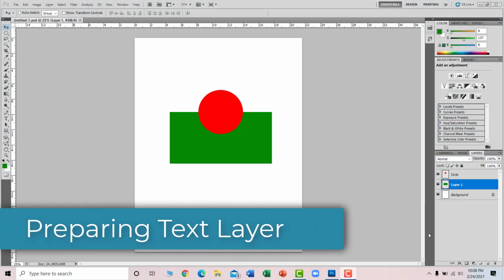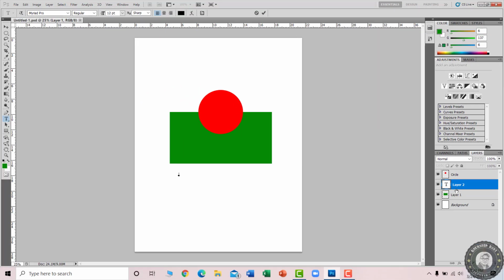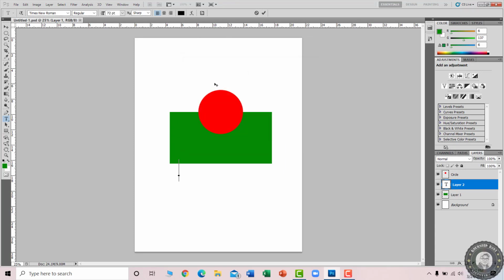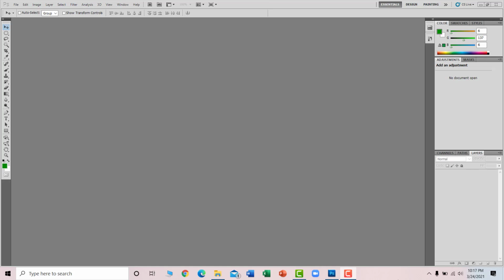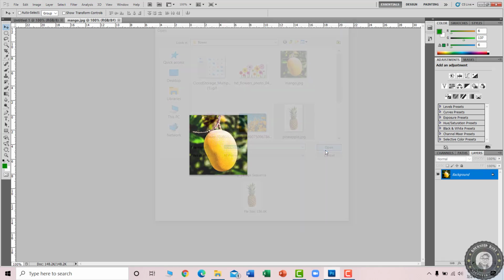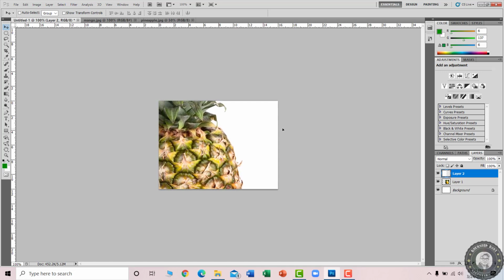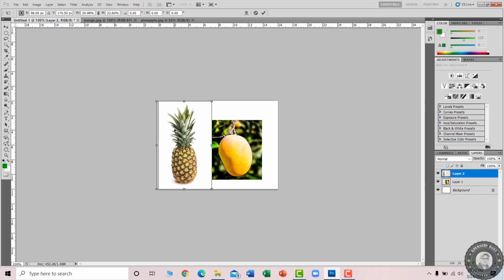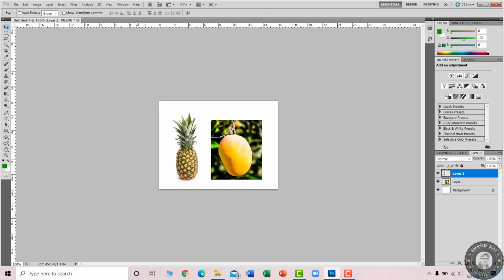ICT; STD- X; Ch: 5; Importance of Graphics. Photoshop (Part: 9)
ICT; Class: X; Chapter: 5; Multimedia & Graphics;Importance of Graphics. Photoshop (Part: 9); Preparing Text Layer and Transferring Picture from One File to Another in Photoshop Program; Clustering, Integrating & Segregating Palette; Thumbnail Icon; According to the syllabus of Bangladesh Education Board.